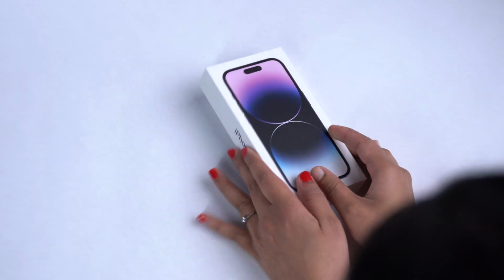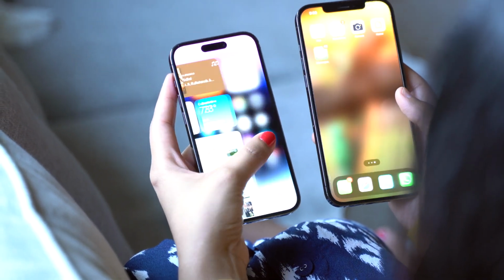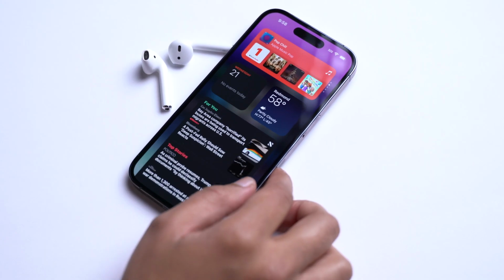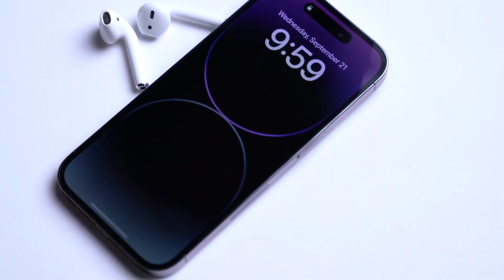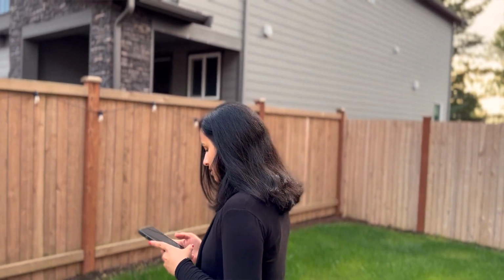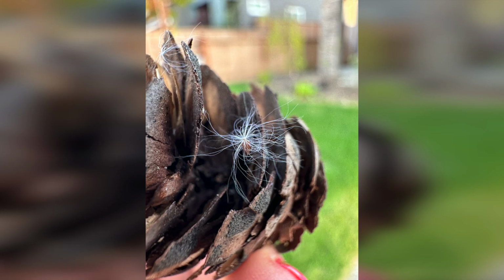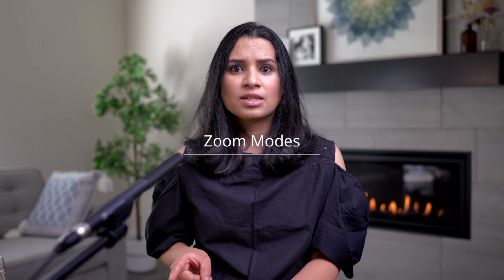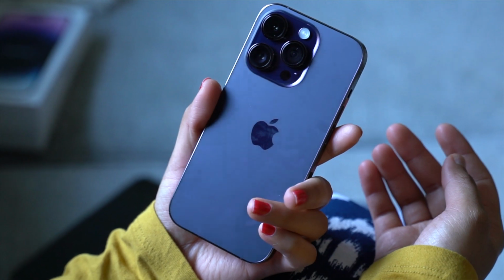Why I returned iPhone 14 Pro for my 12 Pro Max?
I've had my trusty iPhone 12 Pro Max for two years now. iPhone 13 Pro was not an upgrade worthy iteration. Will iPhone 14 Pro be that upgrade worthy phone that I've been looking for? Lets find out in this video.

I also go over features of the iPhone 14 Pro which I think are features to consider before you upgrade. And which feature was that upgrade worthy feature that made you upgrade.

Like always, a subscription to the channel would be amazing.

Gears used:
📷 Sony A7Riii (Main camera)
📷 Tamron 28-75mm F2.8 lens
🔭 Sirui Tripod
📷 Video fluid head
💡 Video light
💡 Soft box

❤ Anjana